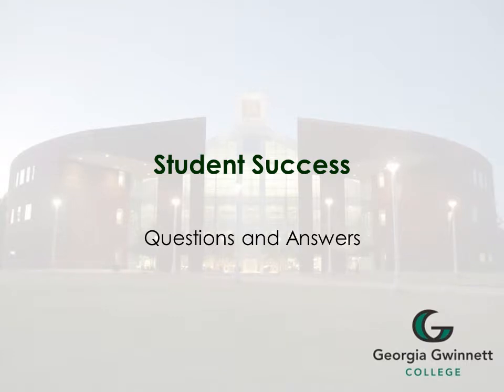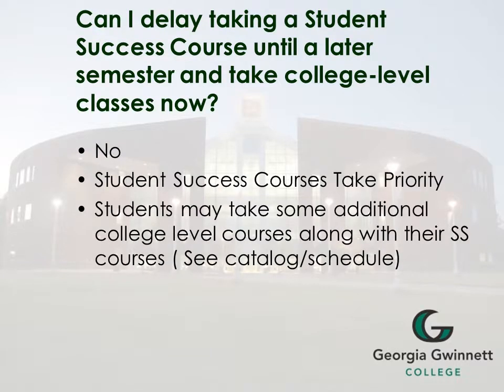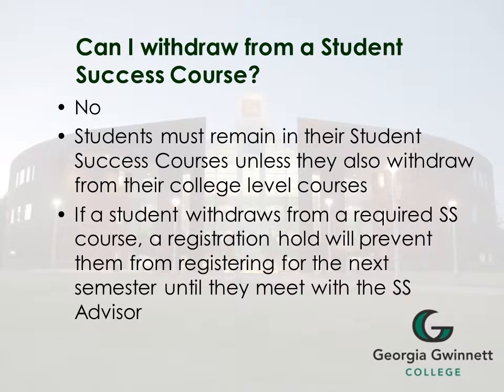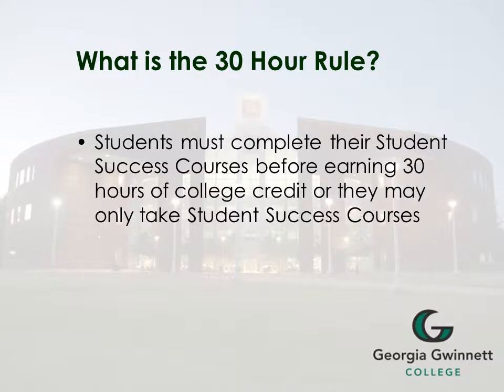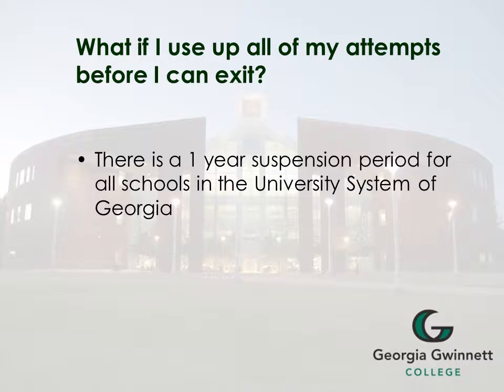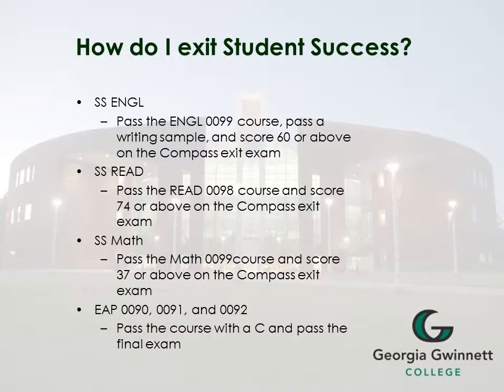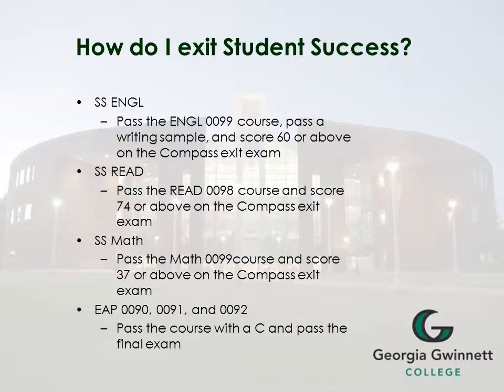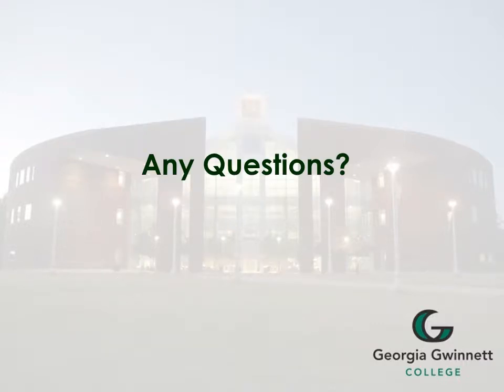Student Success - Questions and Answers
Questions and Answers about Student Success at GGC